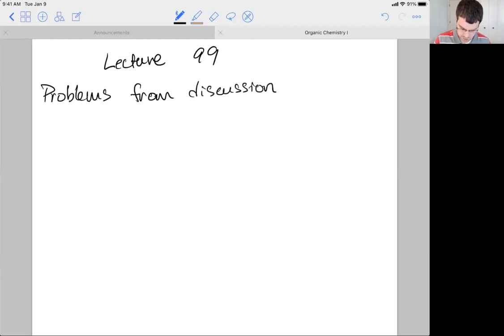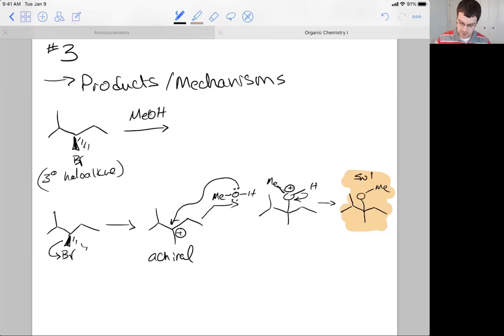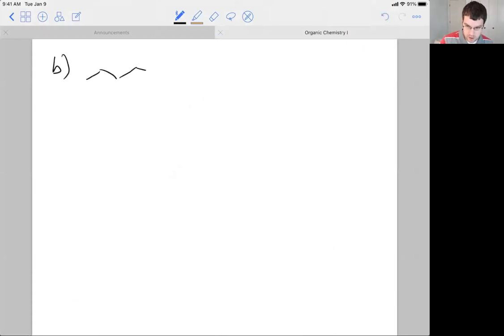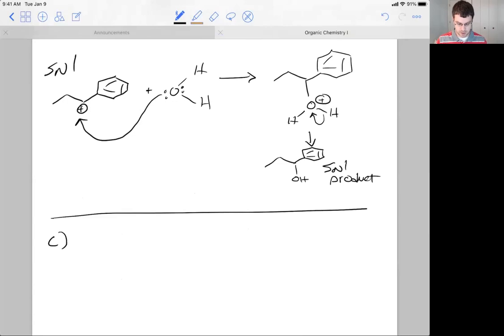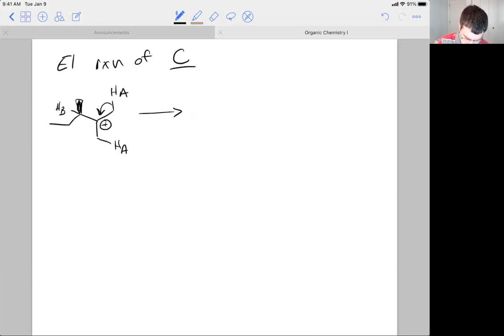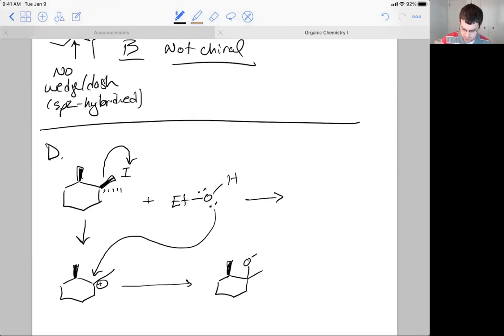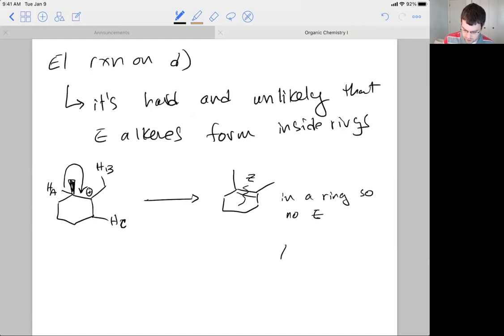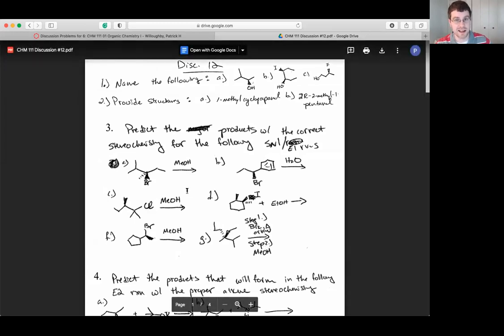Lecture 99 Practicing SN1:E1 Reactions